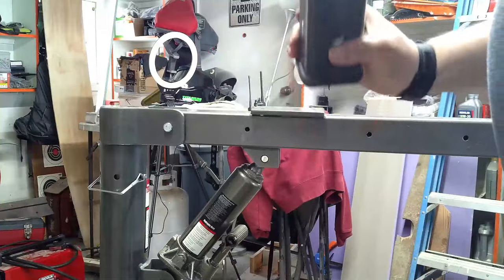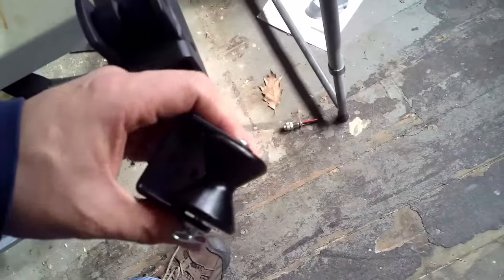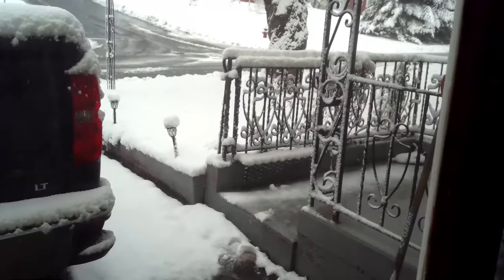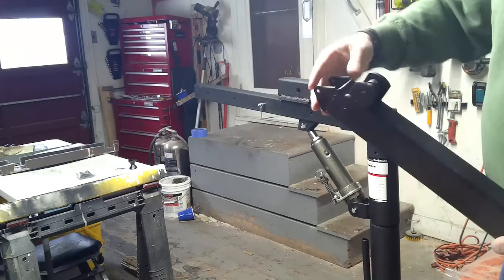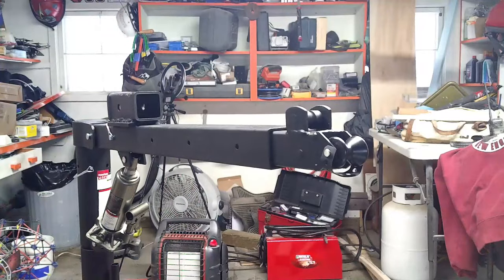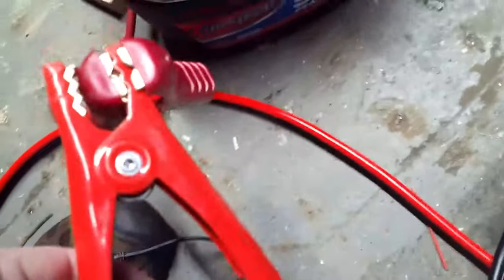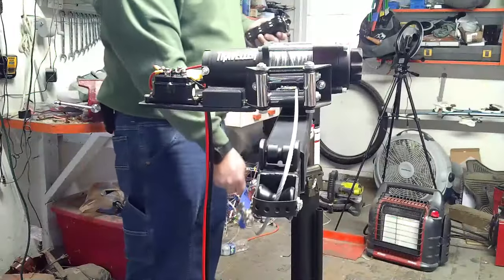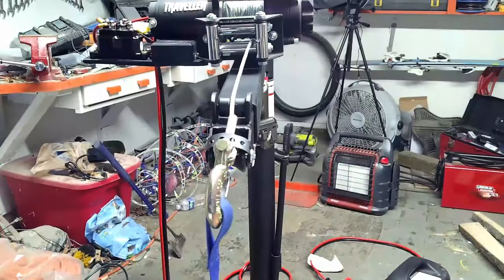Pickup Crane Modification - Adding an Electric Winch and new Cable Rollers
In this video I add a 2" reese receiver to a pickup bed crane and modify the rollers to accommodate my ATV winch.